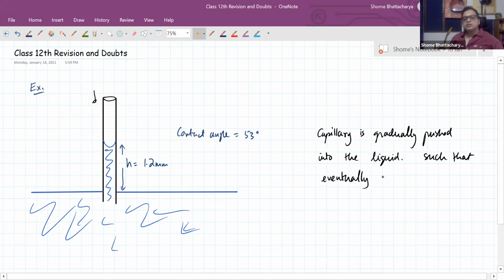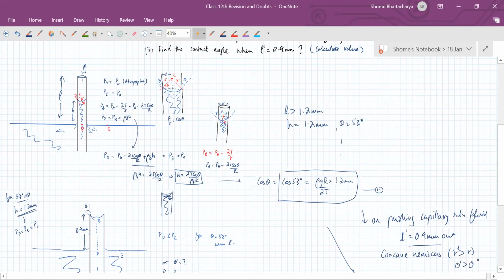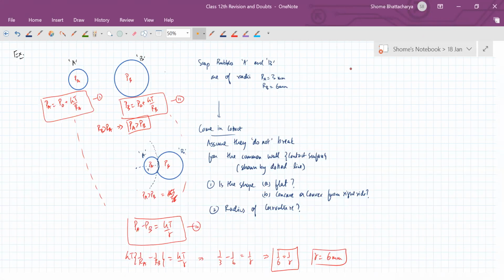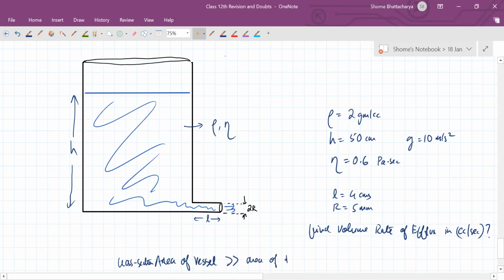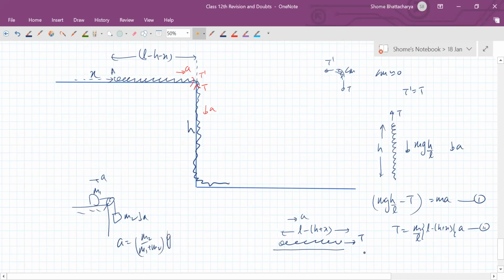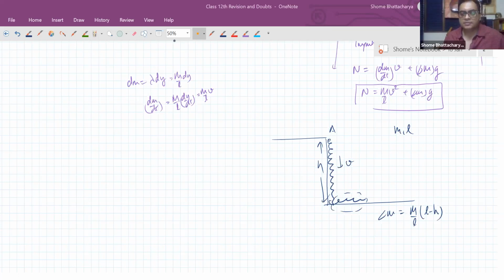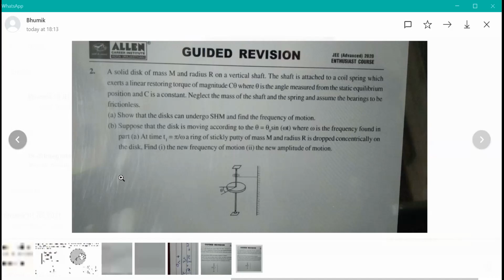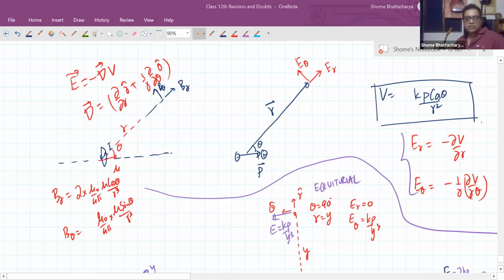Revision and Doubts,Groups 1 and 2,12th,Date-18-01-2020,By-Shome Bhattacharya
Clear your doubts and revise your syllabus of Physics!